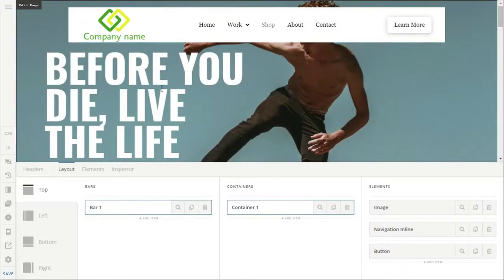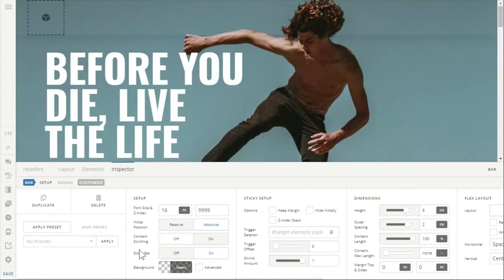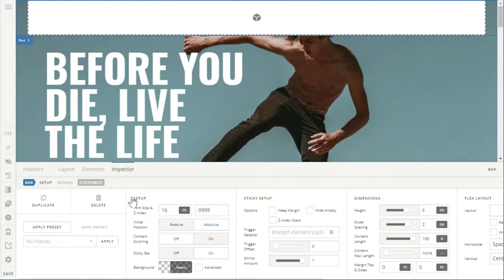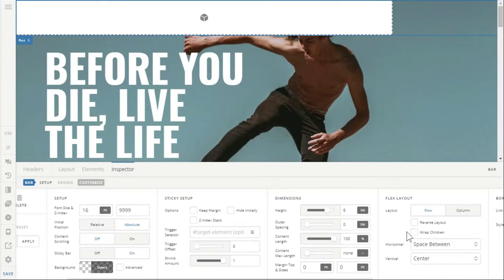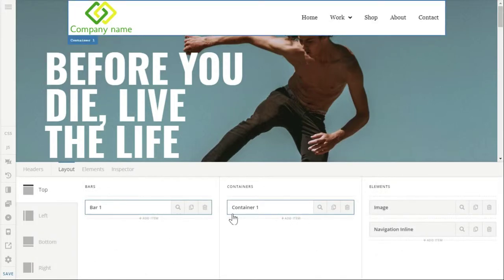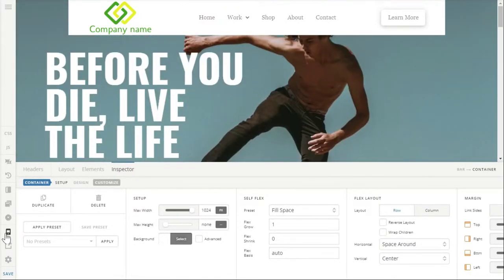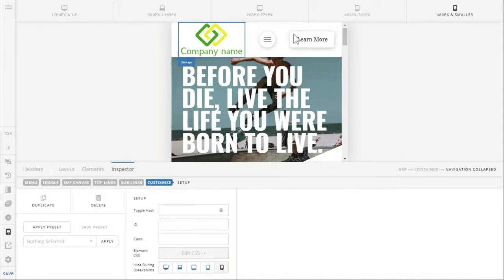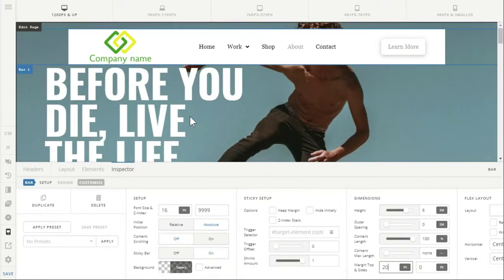Centered Bar Container With Max Width